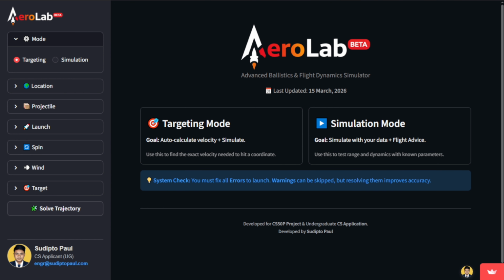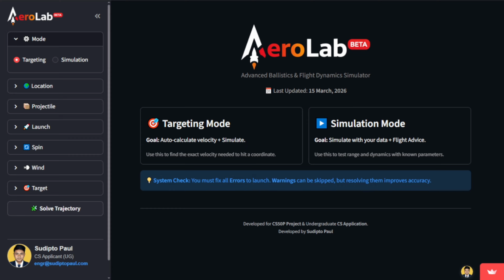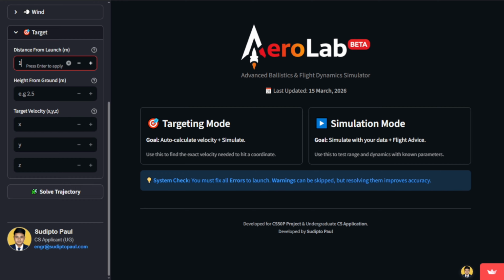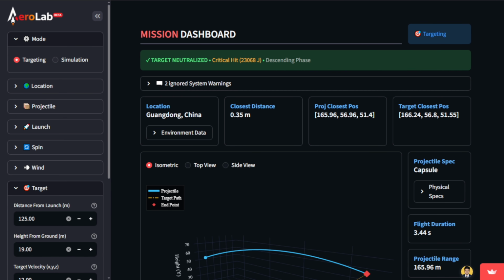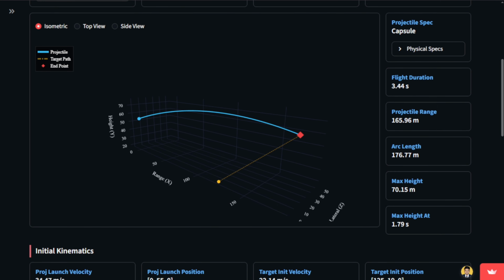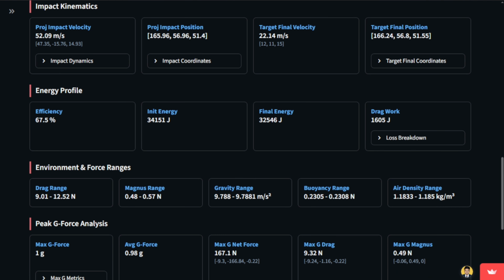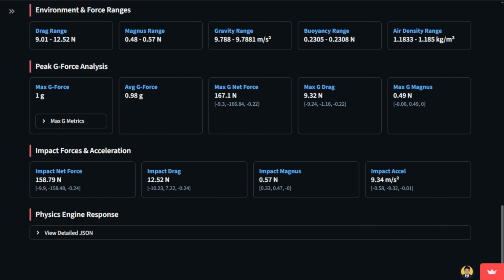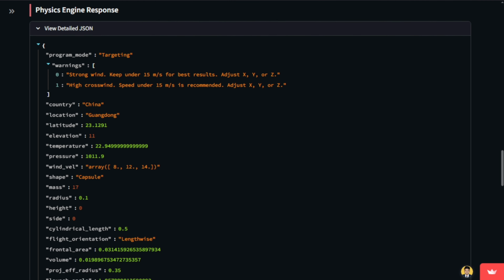AeroLab | CS50P Final Project | Python Physics Engine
Hello everyone, welcome to AeroLab! 🚀 This is my final project for Harvard's CS50P.

AeroLab is a live, advanced flight dynamics simulator that I built completely from scratch using Python. As a high school graduate and aspiring Computer Science student with a deep passion for physics, I wanted to go beyond basic high school formulas. Instead of assuming flat gravity and zero air resistance, this custom physics engine calculates real-world physics step-by-step to simulate highly realistic flight paths in 3D.

🔗 Try it live here: myaerolab.streamlit.app

🛠️ Built With:
- Python
- Streamlit
- NumPy
- SciPy (solve_ivp)
- Plotly

🚀 Core Features
- Targeting Mode: Uses the Newton-Raphson method to calculate the exact launch speed and angle needed to hit a target perfectly.
- Simulation Mode: Analyzes the complete flight path and outcome based on your custom launch parameters.
- Advanced Physics Engine: Calculates exact gravity based on Earth latitude, dynamic air density and buoyancy, complex air drag, and the Magnus effect (spin).
- Strict Input Validation: Robust built-in safety checks catch impossible physics inputs to keep the simulation accurate and prevent crashes.
- Interactive 3D Dashboard: Generates a massive, real-time data report including energy profiles, G-force analysis, impact kinematics, and detailed environment fluctuations.

⏱️ Video Chapters
0:00 - Introduction to AeroLab
0:46 - Configuring Mission Parameters
0:58 - Targeting vs. Simulation Mode
1:16 - Fetching Real-World Location Physics
1:38 - Customizing the Projectile & Spin
2:14 - Input Validation & Safety Checks
2:31 - The 3D Mission Dashboard
3:22 - Kinematics & Launch Calculations
3:58 - Energy Profile & Environment Analytics
4:35 - The JSON Physics Engine Response
4:55 - Outro & My CS Journey

Building this physics engine took over two months and pushed my coding and math skills to the absolute limit.